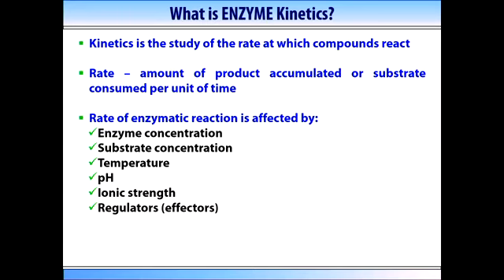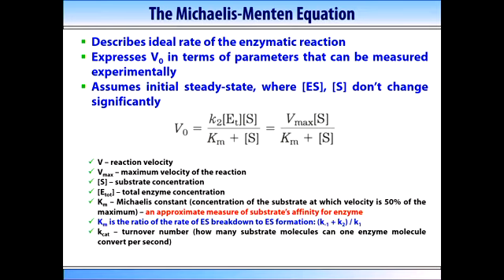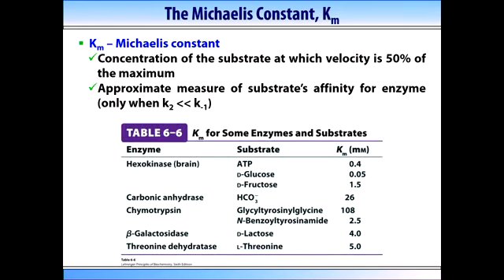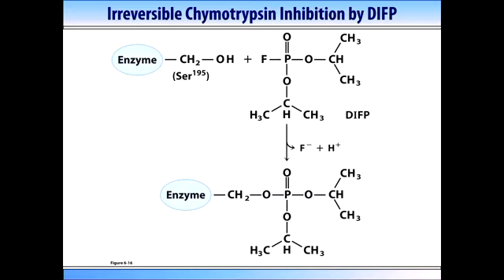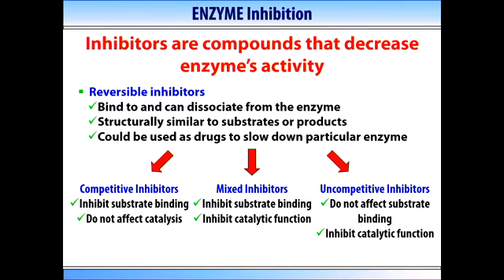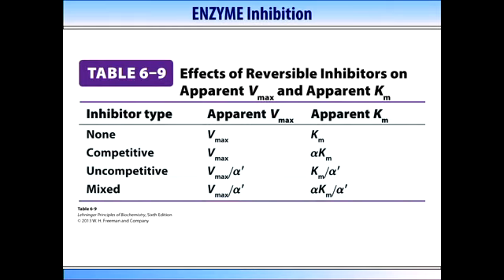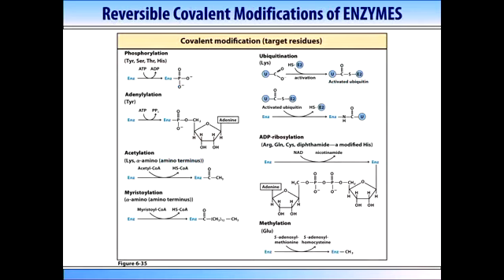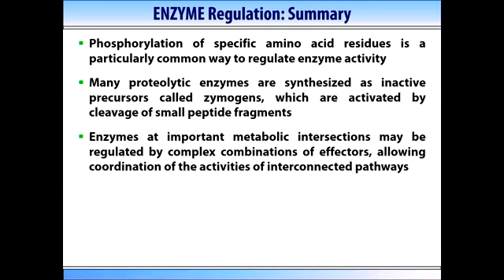Polinkanov - Module 2: Enzymes Pt 2